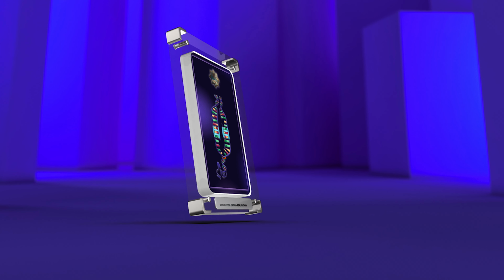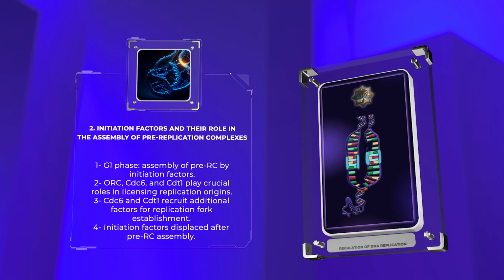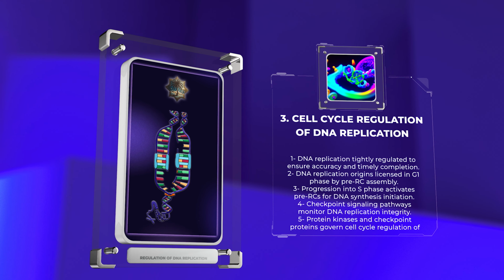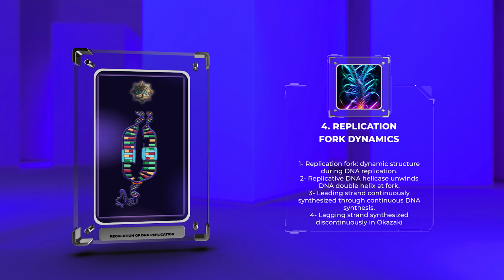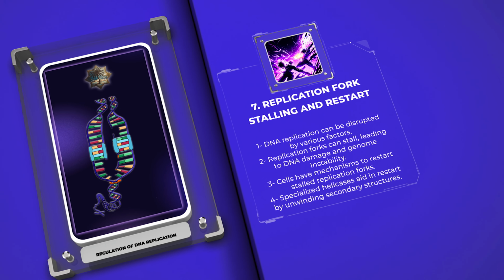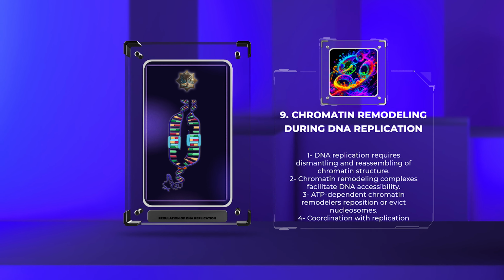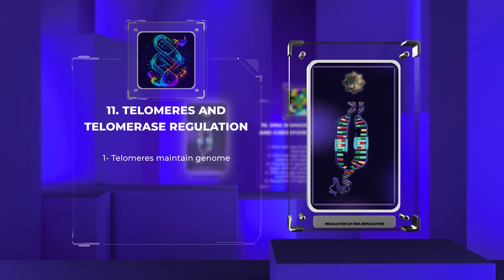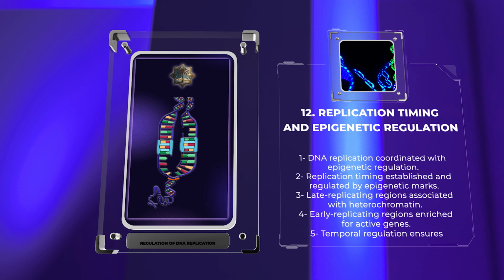Regulation of DNA replication